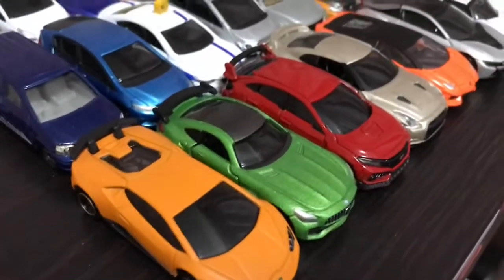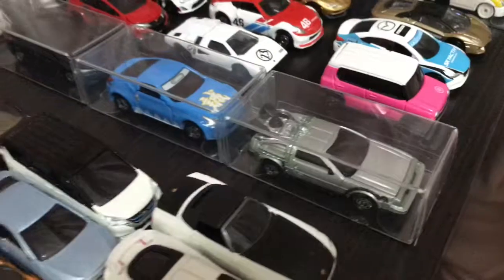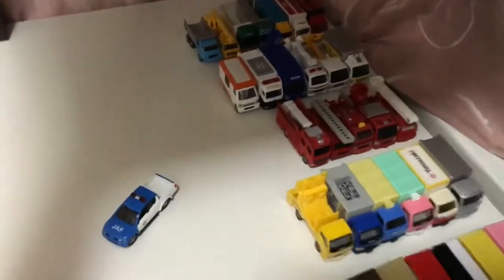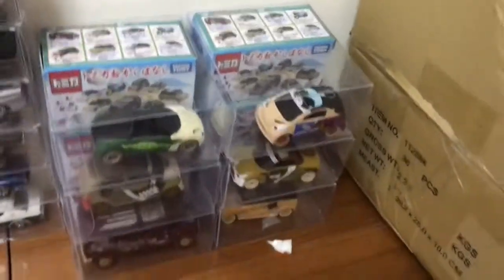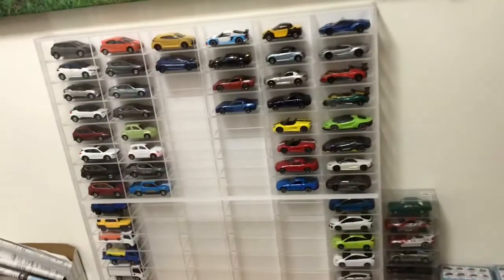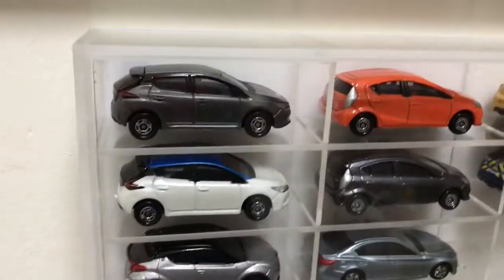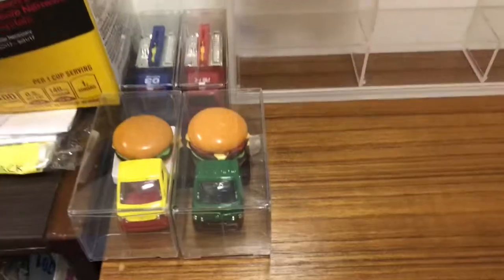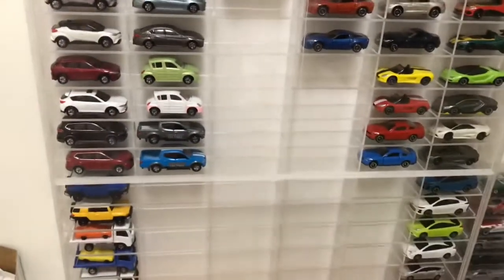New Tomica Display case! The Tomica Table